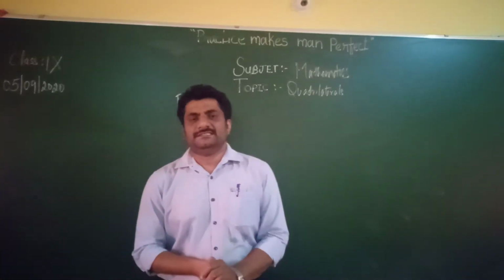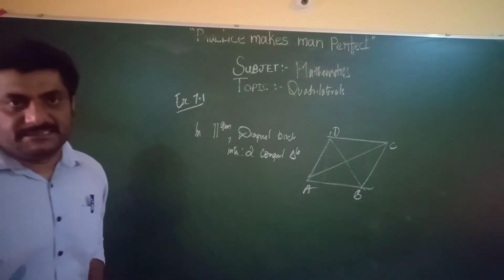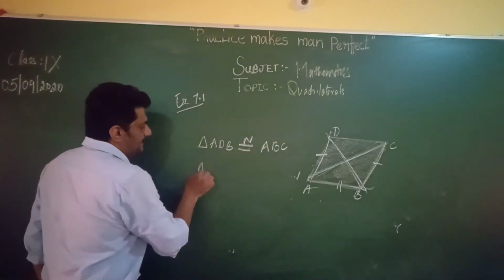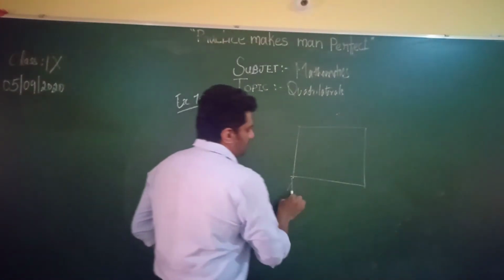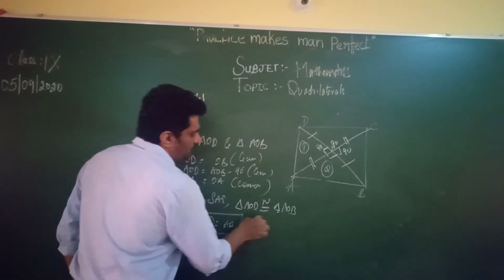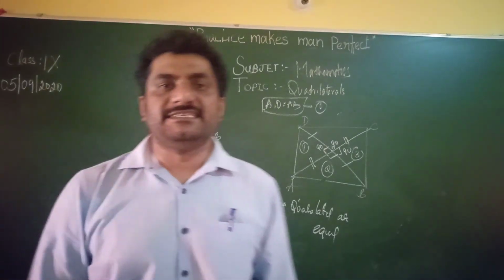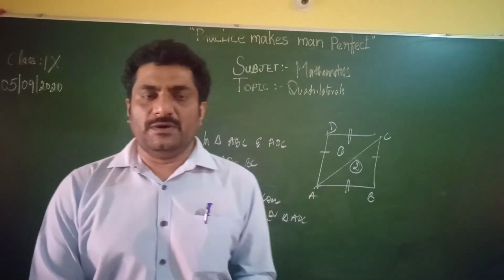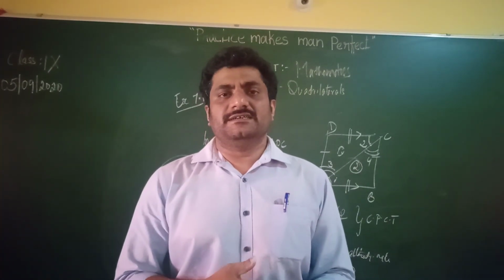GRADE 9 MATHS PRV VID(5-9-20)